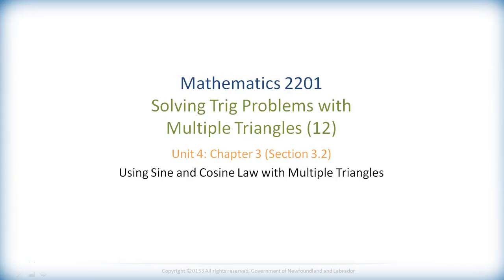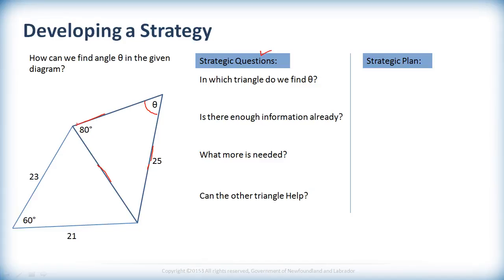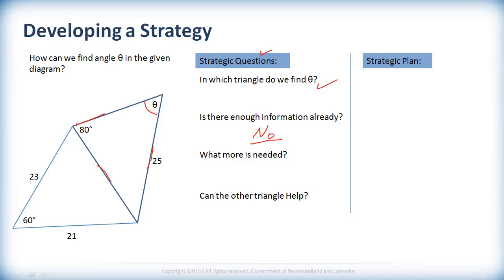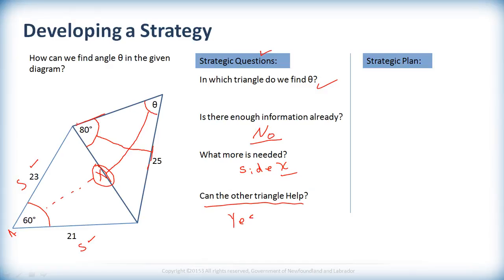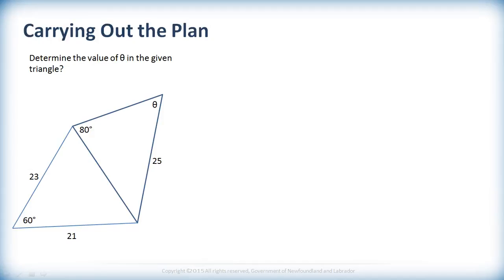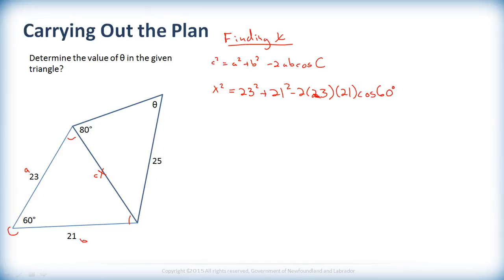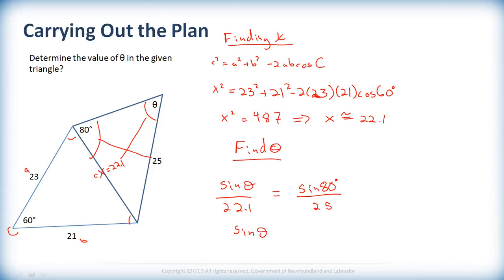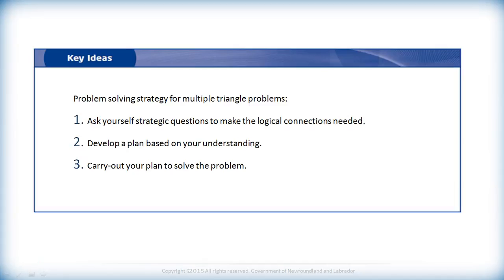Math 2201 - Ch.3 Sec.3.4 - Solving Trigonometric Problems with Multiple Triangles - - Instruction